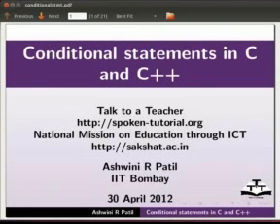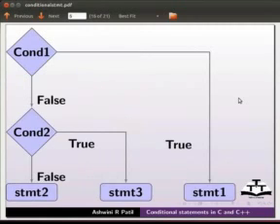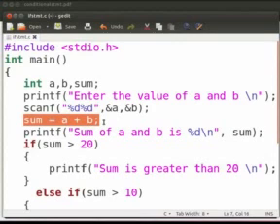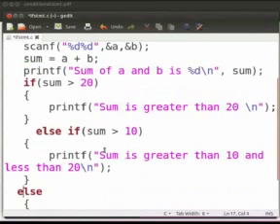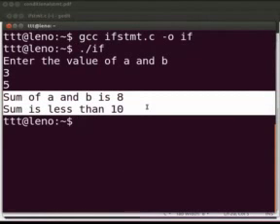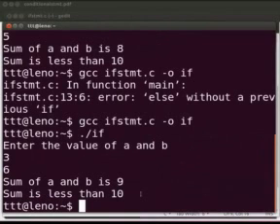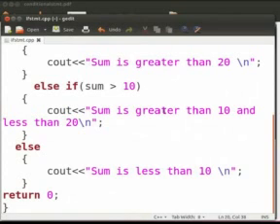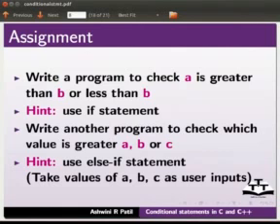6 If And Else If statement ( spoken tutorial )( IIT Bombay ) English